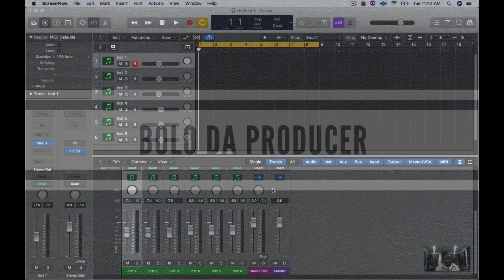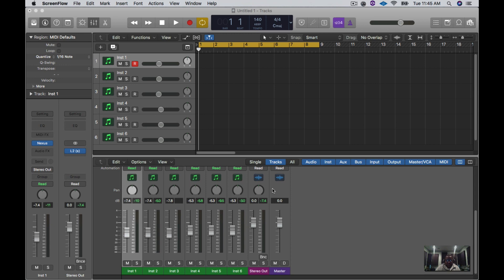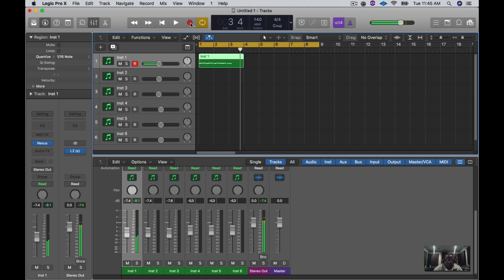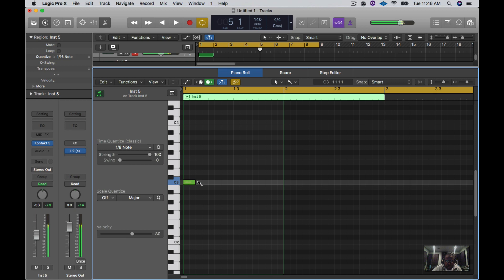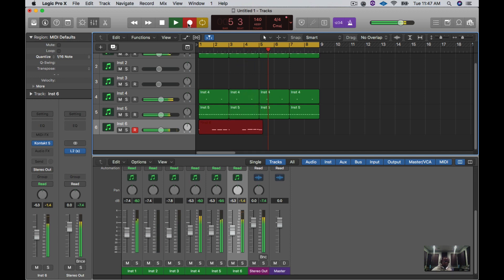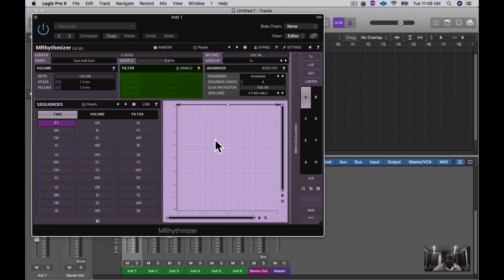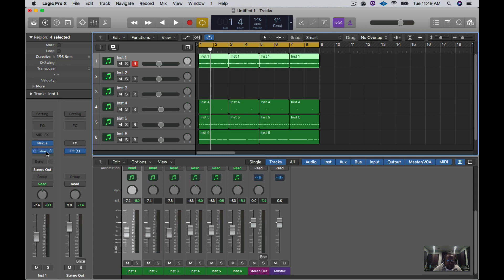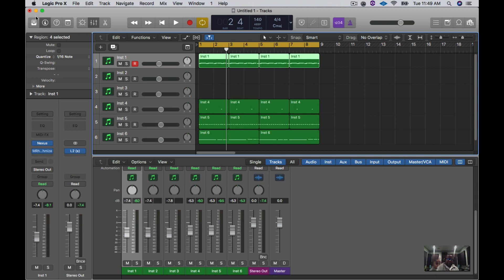Logic Pro X: Mrhythmizer "Grossbeat" Type Plugin